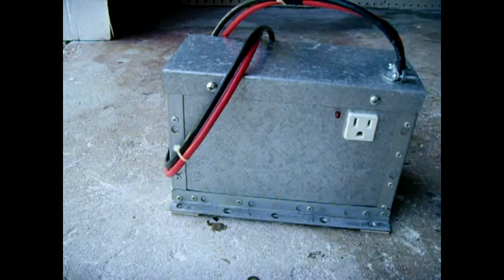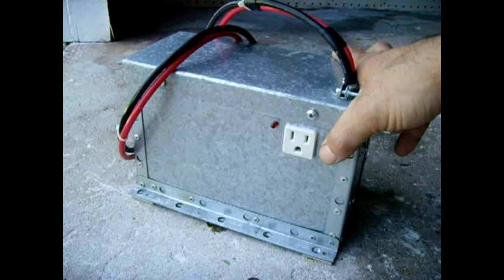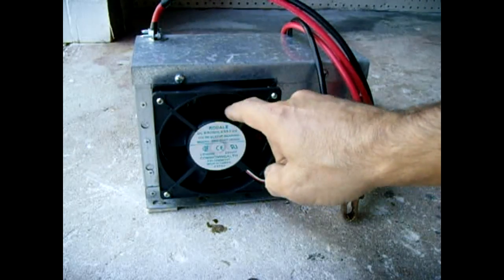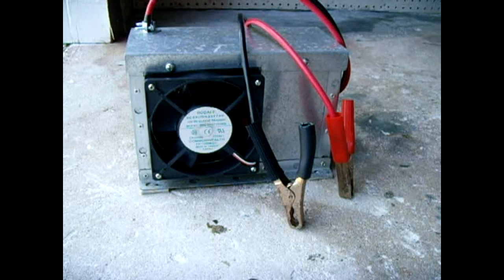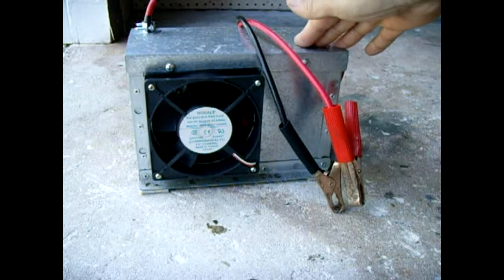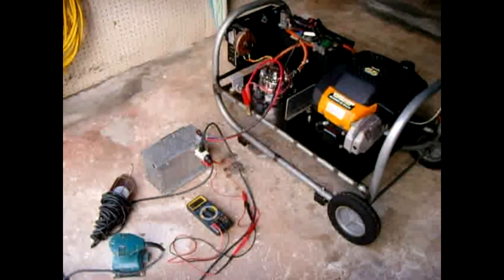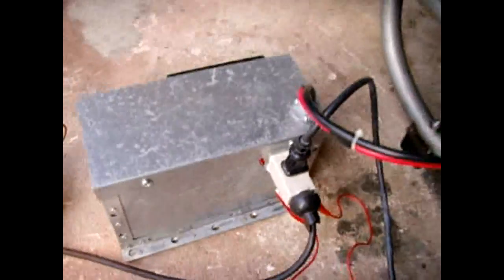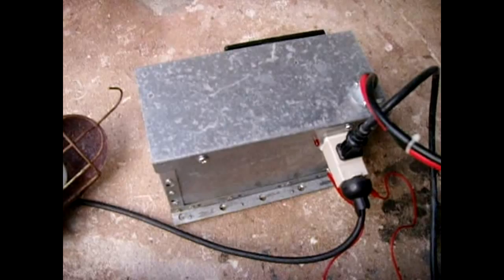DIY Power Inverter (Modified Sinewave)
My homemade(DIY), professional looking, compact 12v to 110v - 120v AC modified sine wave power inverter that I made from scratch including the metal housing, which uses a large microwave oven transformer that I modified using 10ga stranded wire(See my video list for a video on MOT rewinding), a 555 & 4017 mosfet driving circuit(modified sine wave), 12v cooling fan, HV power indicator LED, inrush limiting relay circuit, and low DC input voltage piezo alarm(10.6v). You can refer to my video list for all these add-ons to this unit. The unit is fairly quiet, and can power up to 350W using the lower amperage mosfets I currently have installed. When I switch to higher amperage mosfets, increase the size of a few wires, and swap out the fuse, I will then be able to power up to 500 watts intermittently using my large microwave oven  transformer. Below is the link to the circuit which I used to drive the transformer.  The circuit uses a 555 to create the pulses just like in my other inverter video which you can find a link to in this video.  I also added a 36V zener across each mosfet's Drain & Source for extra mosfet protection. I used an lm7809 for the vreg. Output on the cd4017 is 1/4 of the 555's pin# 3 frequency output. Set 555 Pin #3 at 240hz.

If you have any questions, do not hesitate to post them in the comments section.